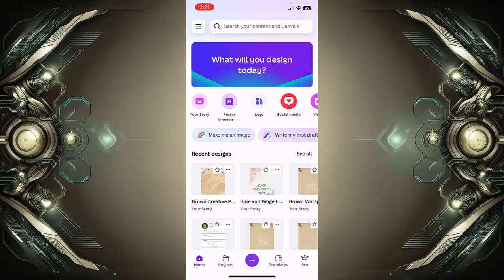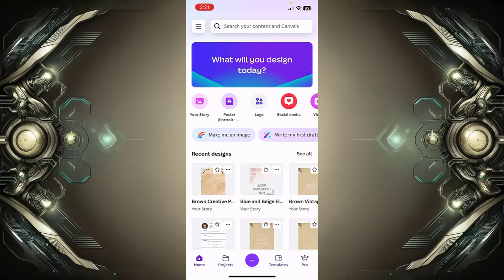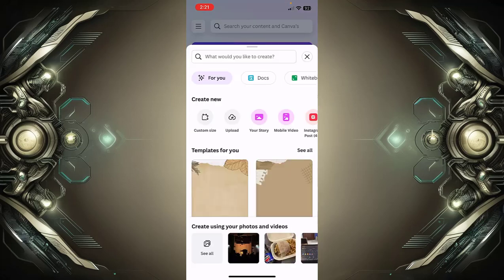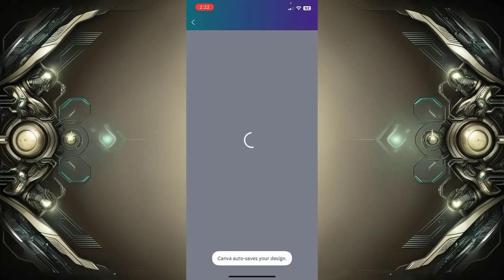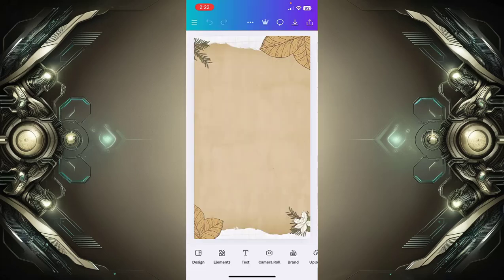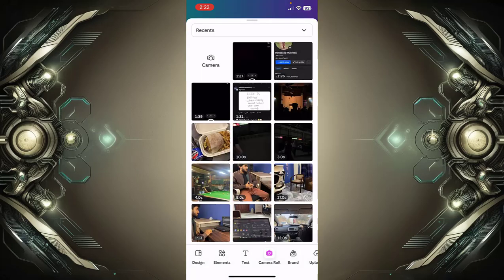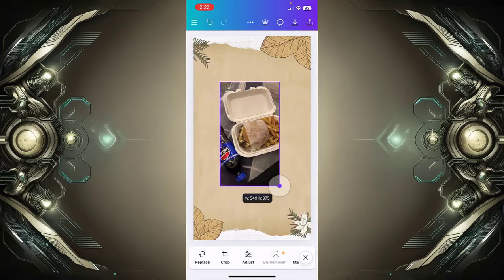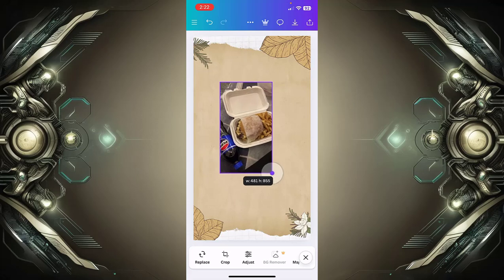How To Upload Photos To Canva On Mobile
In today's video we will learn How To Upload Photos To Canva On Mobile. Are you facing issues with your favorite apps or software? You’re in the right place! On this channel, I provide clear, step-by-step solutions to help you solve technical problems, troubleshoot errors, and optimize your apps and software. Whether it's installation issues, compatibility problems, or performance tweaks, I break down complex tech concepts into easy-to-follow guides.